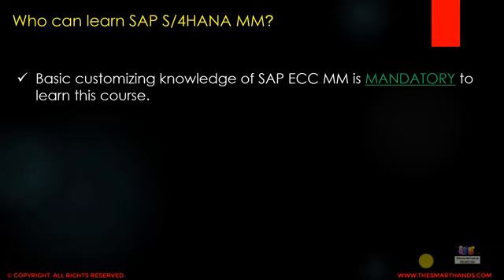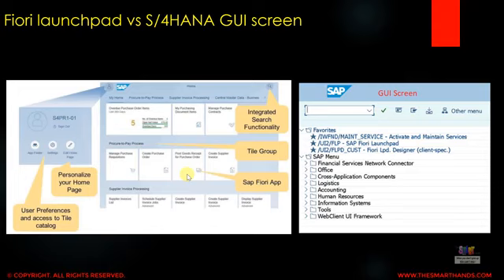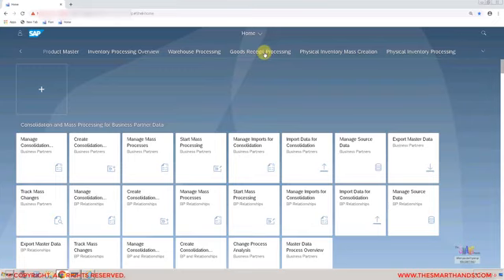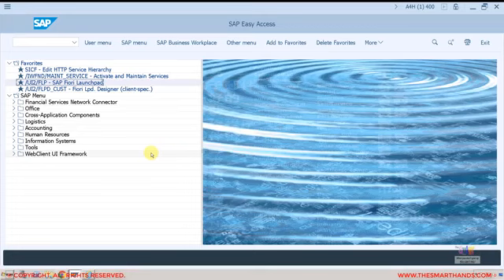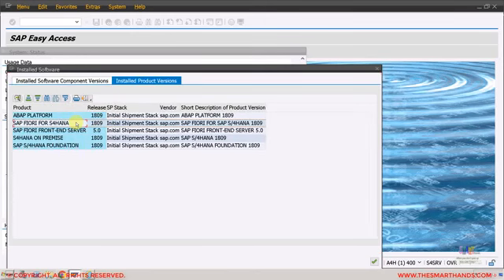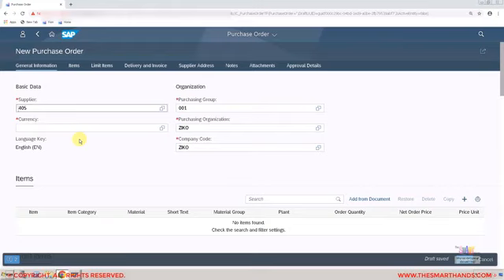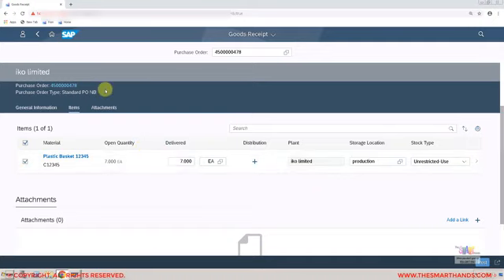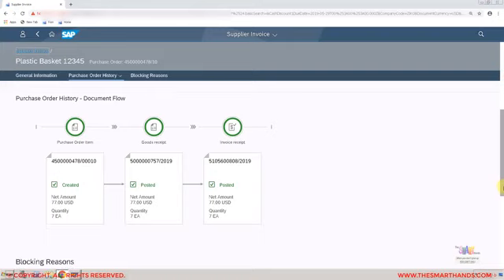SAP S4 HANA MM Introduction to S4HANA MM - Sourcing and Procurement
SAP JOBS PLACEMENT SERVICE